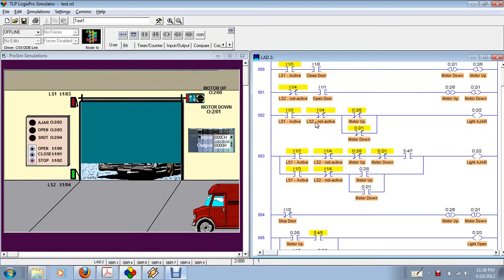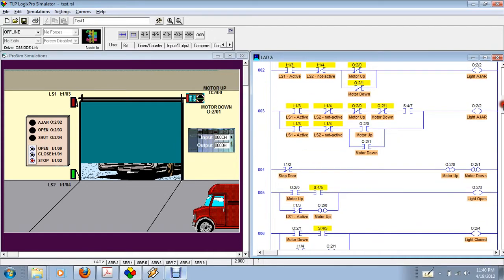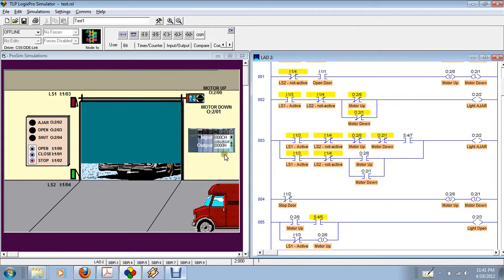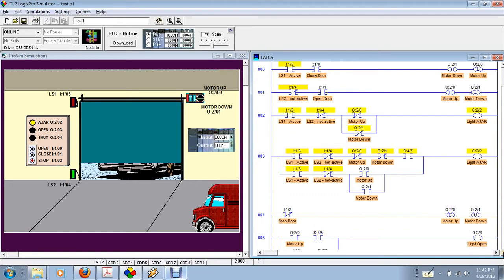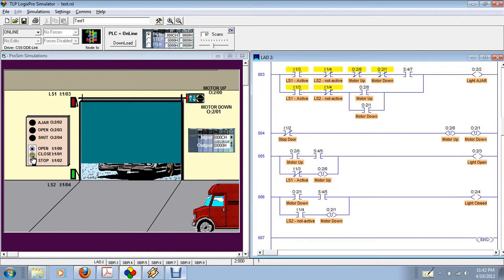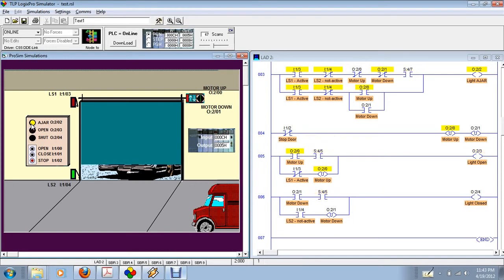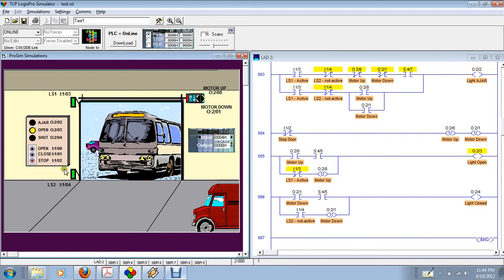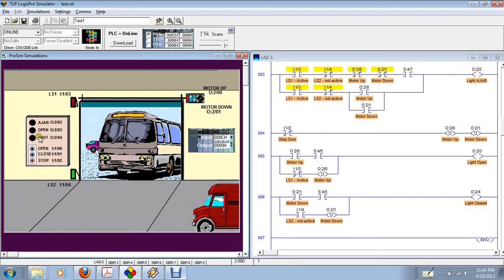[PLC Simulator] Simulation Door Exercise #2